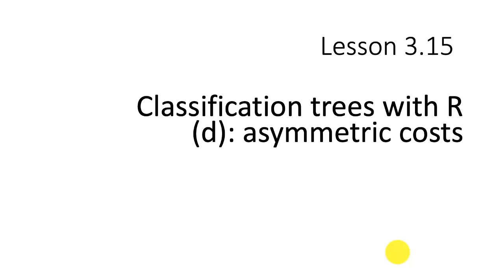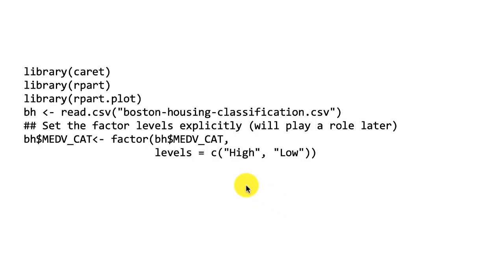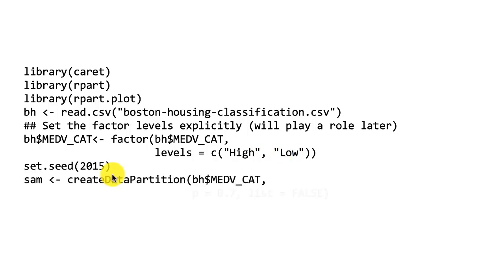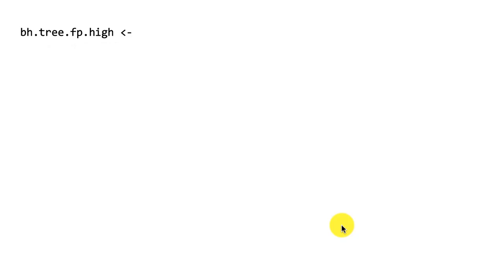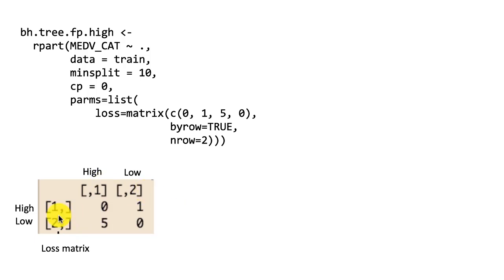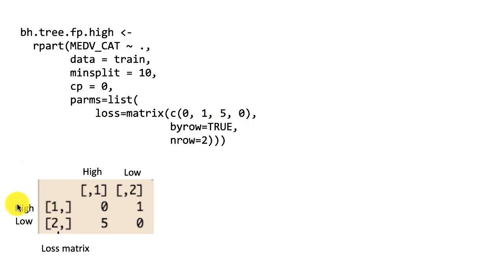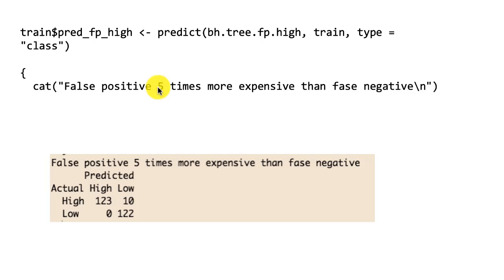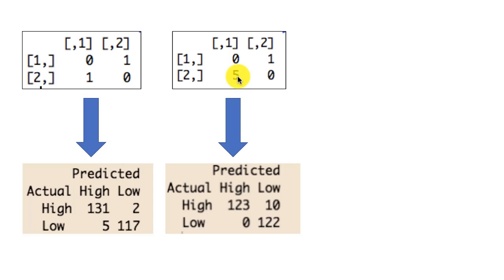Avoiding overfitting in classification trees 5